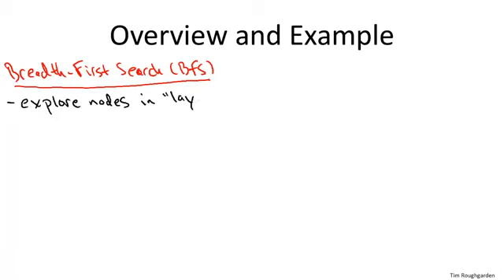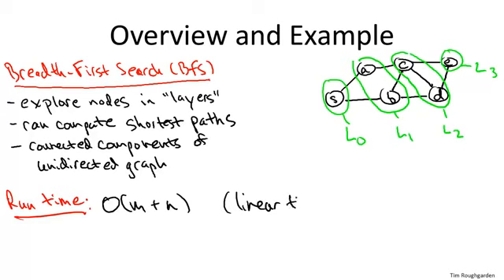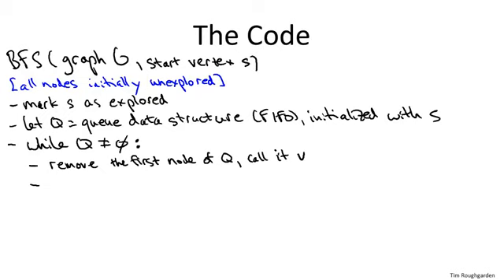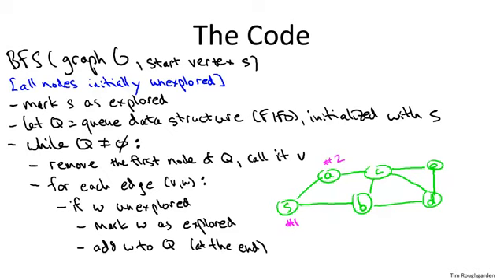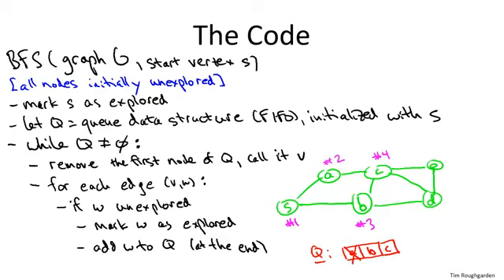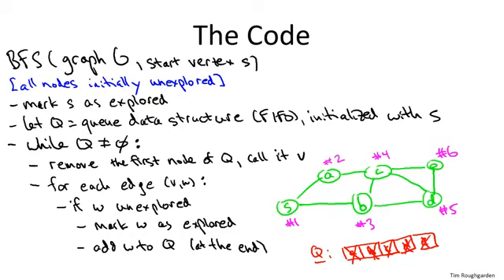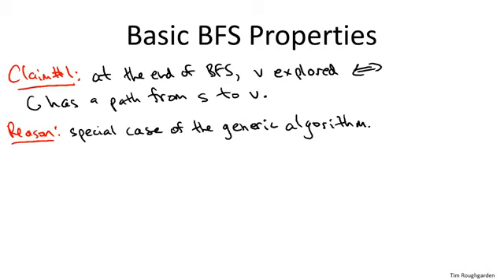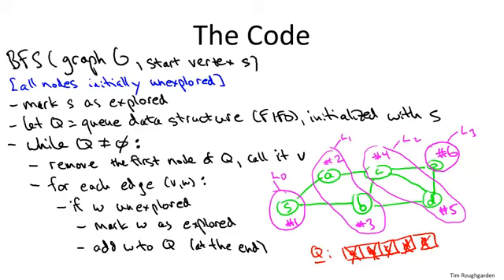10 2 Breadth First Search BFS The Basics 14 min